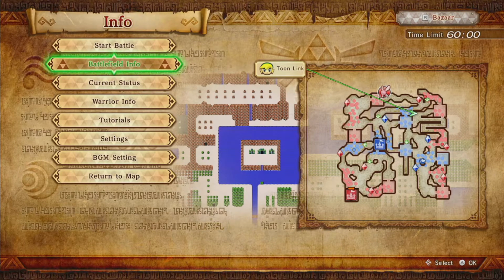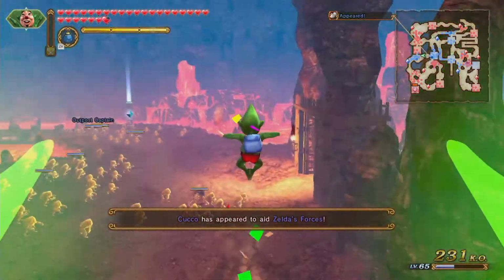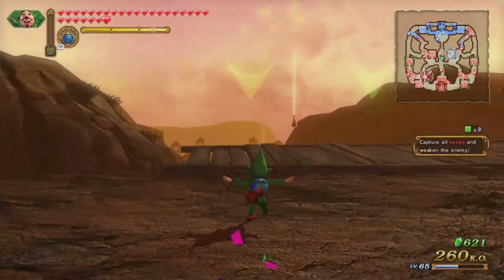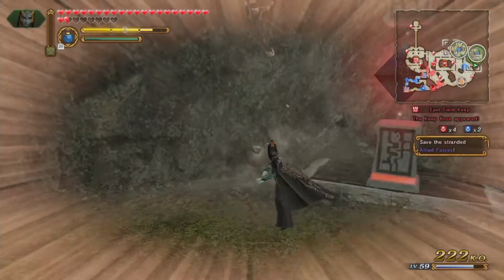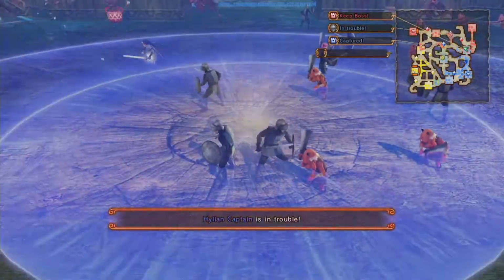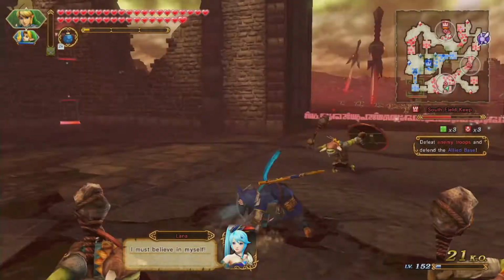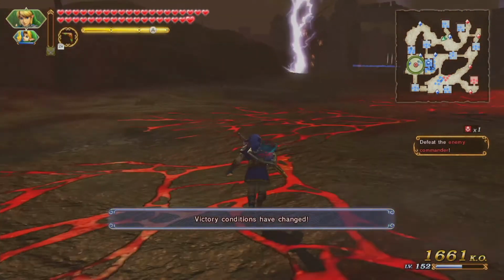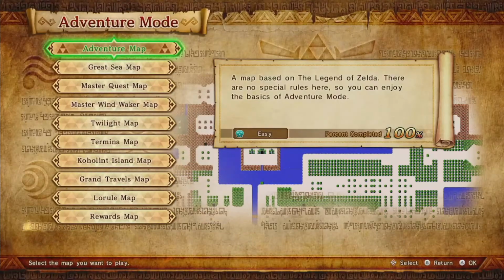Hyrule Warriors Definitive Edition Switch 100% Playthrough Part 48. Adventure Map FINALE!